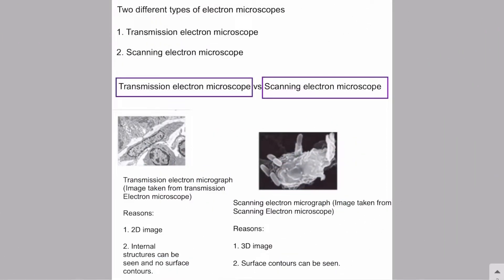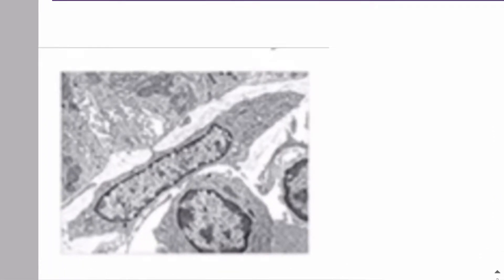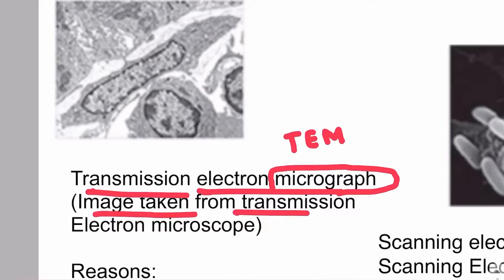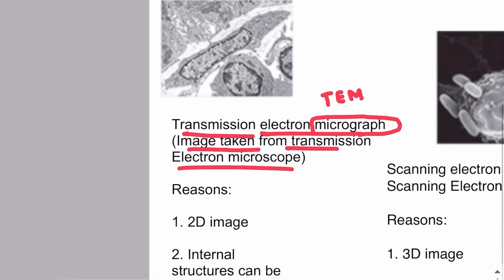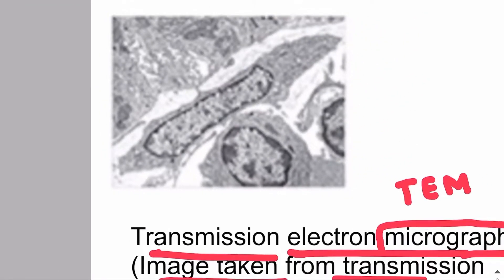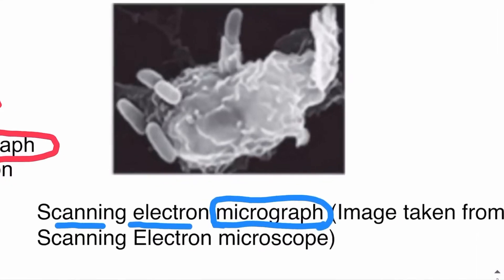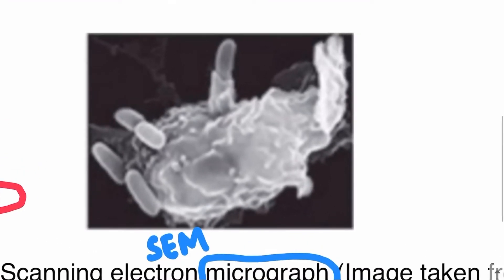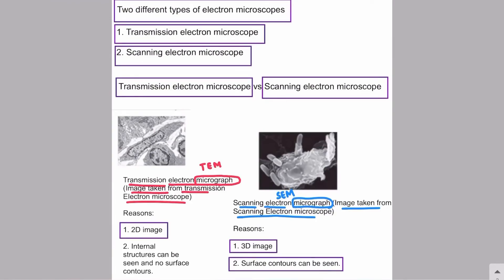Transmission Electron microscope VS Scanning Electron microscope - Cell structure (AS Biology)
In this video lecture, the students will learn how to differentiate between images taken from transmission electron microscope and scanning electron microscope.